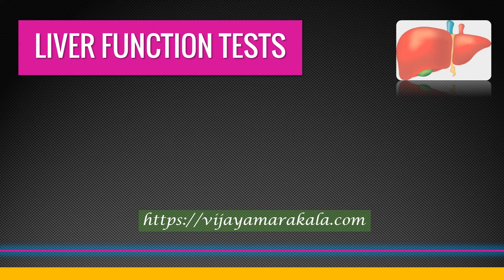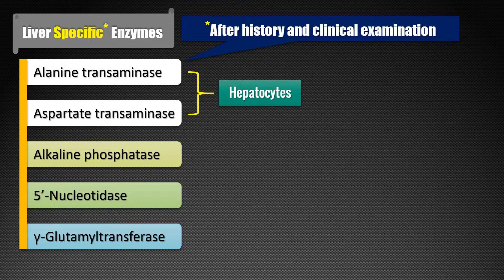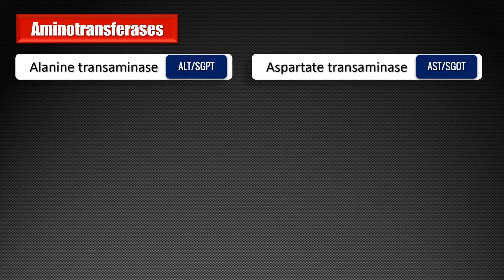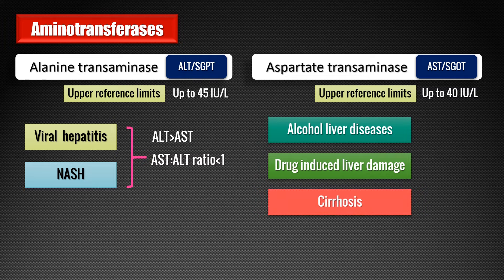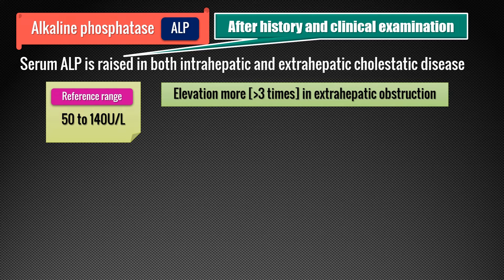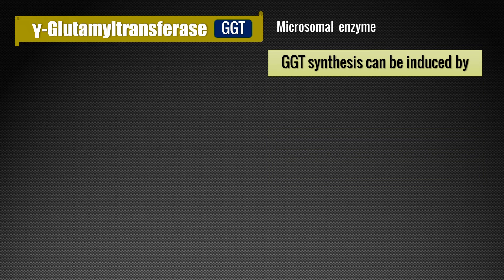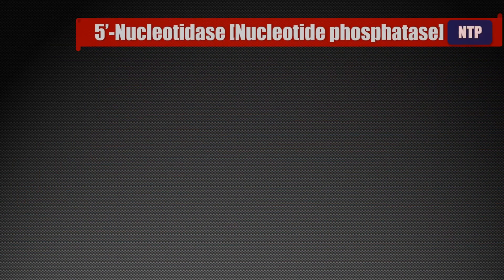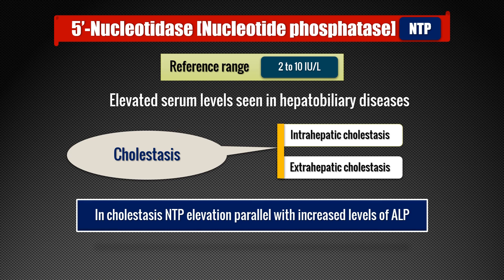Liver specific enzymes: Liver function tests: LFTs: Part 5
In this video, I have explained the enzymes investigated in liver function tests.  Liver-specific enzymes are grouped into two categories namely those enzymes reflect hepatocyte injury and those enzymes indicate cholestasis. In the first category,  alanine aminotransferase (ALT) and aspartate aminotransferase  (AST) are the two important enzymes. The second category enzymes are alkaline phosphatase (ALP), gamma-glutamyltransferase(GGT), and 5' Nucleotidase.

⏱️TIMESTAMPS⏱️
00:00 Introduction
00:26 Liver-specific enzymes
03:22 Aminotranferases or Transaminases, alanine transaminase and aspartate transaminase ALT and AST
05:54 Alkaline phosphatase ALP
08:01 Gamma-glutamyltransferase GGT
10:12  5'-Nucleotidase or Nucleotide phosphatase

Biochemistry DrVijayaMarakala LFT internal medicine plab usmle fatty liver liver cancer mcat lecturio liver cirrhosis marakala biochemistry